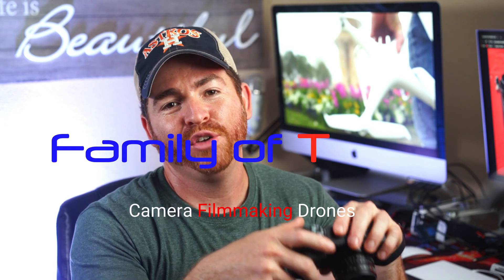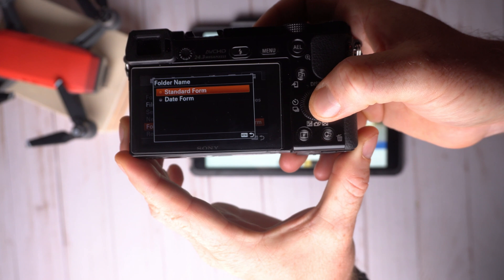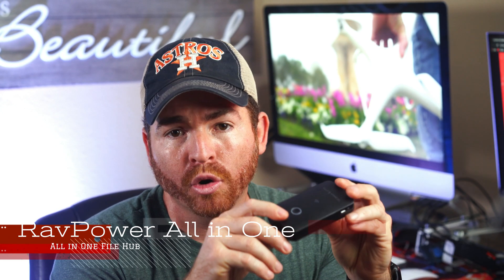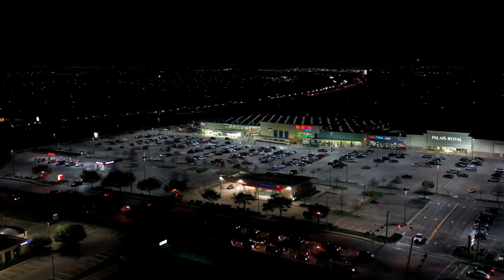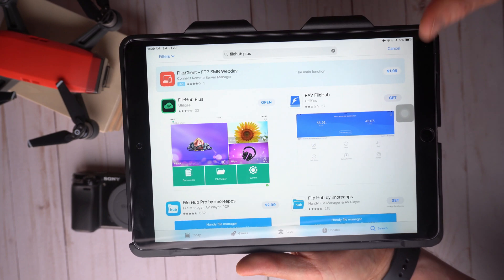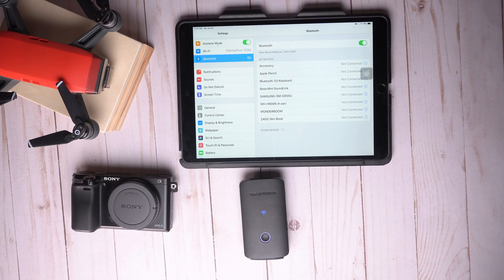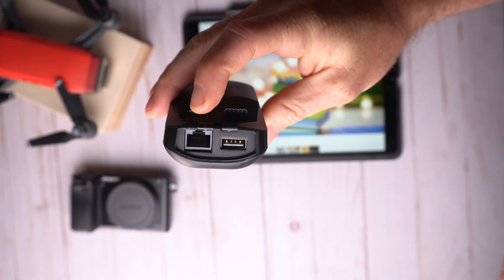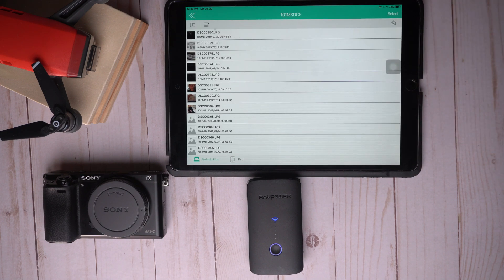How to Import Sony A7RIV A6400 files to an iPad for Editing |Sony A7R4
How to import & transfer Raw files, JPEGS photos and video files from Sony A7RIV (A7R iiii) , Sony A6400 or any other Sony A7 alpha camera to any Ipad or Ipad Pro 2018 for editing using RavPower All in one Filehub. Useful for any Sony Camera including Sony A6400 and Sony A7RIV. With this device you can connect any SSD drive, SD card or even with ethernet connection and transfer your files and images for video editing on your ipad and Ipad pro 2019 or Ipad 2018.